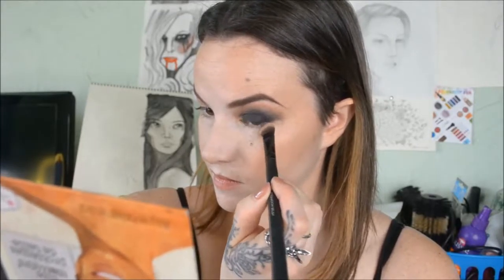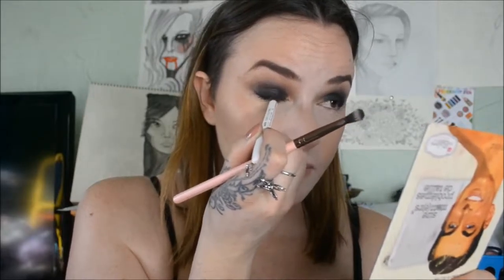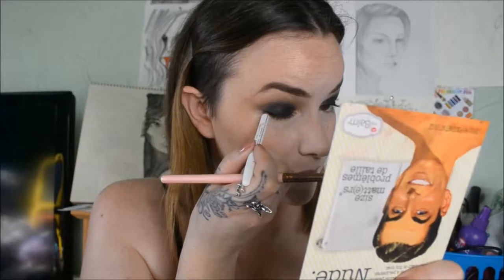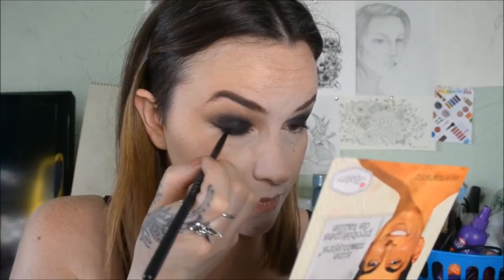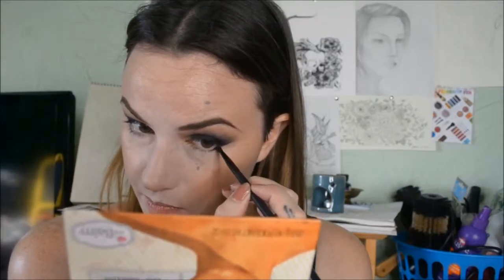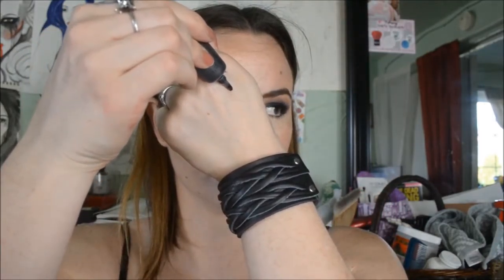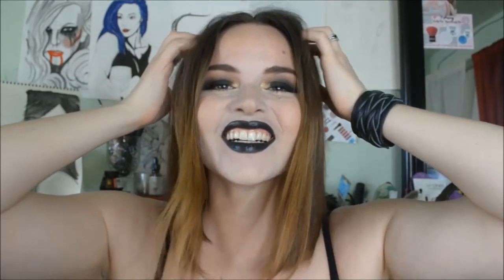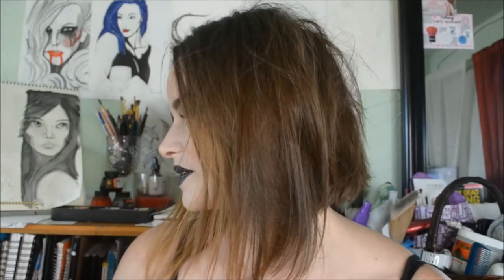GOTH AT HEART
Getting in touch with my inner Goth by wearing an intense smokey-eye makeup with a 'kitten flick' and a bold black lip look!

Products used:

Neutrogena Naturals Moisturizer
The Balm Betty-lou manizer Bronzer
Morphe Blush + 350 palette
Colorpop Supershock eyeshadow ‘Friskie’
Medusa’s makeup Highlighter ‘Moonlight’
Maybelline Lash Sensational Mascara Pearl Noire
Mehron Setting Powder
Obsessive Compulsive Cosmetics Lip Liner & Lip Tar in ‘tarred’

Intro Music ©Halestorm ‘I miss the Misery’